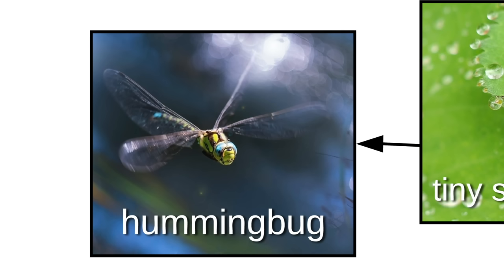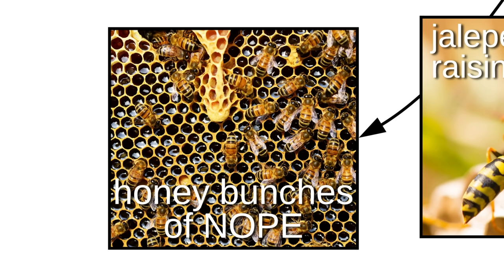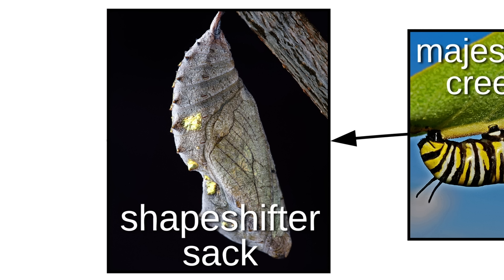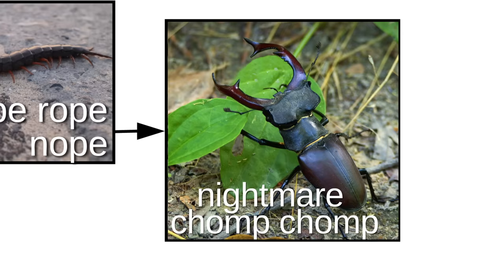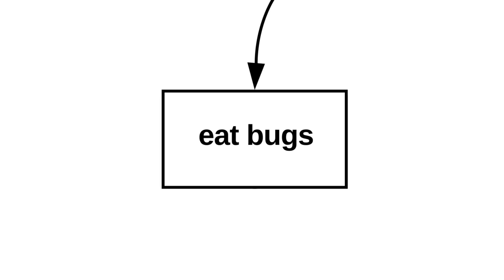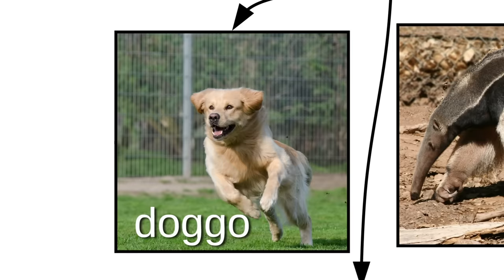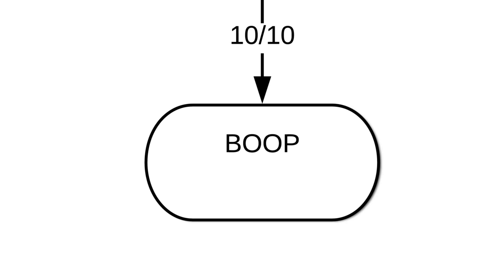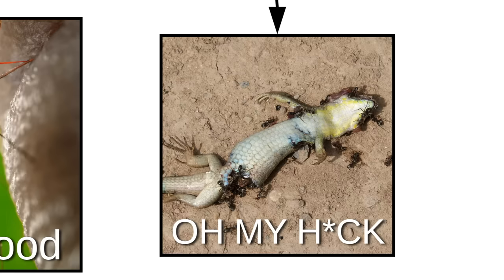Internet Names for Bugs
There are bajillions of bugs, and some of them can fly, like the tiny strawberry, hummingbug, and butterfly wannabe. And we can't forget other flying insects like the sky raisin and jalapeño sky raisin. Also, a bunch of bees in their natural habitat is called honey bunches of nope. If a bug can't fly yet, but it will some someday, that's called a majestic garden creep creep, which turns into a shapeshifter sack, which eventually reaches its final state of evolution as a flutterbee.

There are many other bugs, including the snip snap doggo, nope rope nope, and the nightmare chomp chomp. There's also the crap kicker, tiny forklift, and the spicy bois.

Lots of animals like to eat bugs, like the noodle mouth bug muncher and its more intense cousin, the tactical assault anteater. Doggos sometimes eat bugs, but don't let your doggo eat a jalapeño sky raisin, or they might be doing a swol. If there's some swelling, please boop the snoot gently.

Insects eat many kinds of foods, like nectar, fruit, dirt, blood, and...lots of other heckin crazy things. Just remember—they didn't choose the bug life. The bug life chose them.

As always, you can visualize bugs, spiders, doggos, processes, ideas, and anything else with Lucidchart!

Photos with attribution requirements:
Tactical assault anteater - by David Brossard - (Cropped photo, added text)